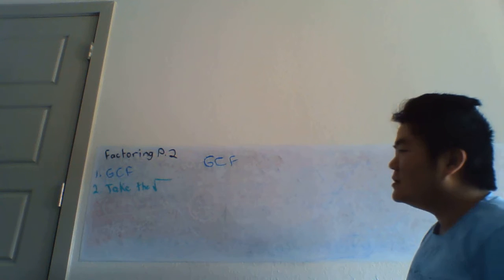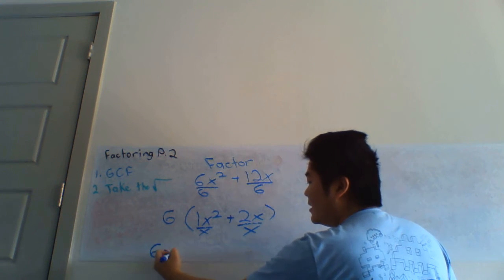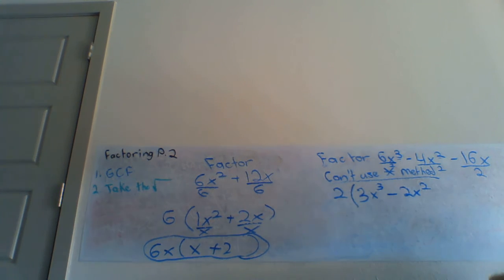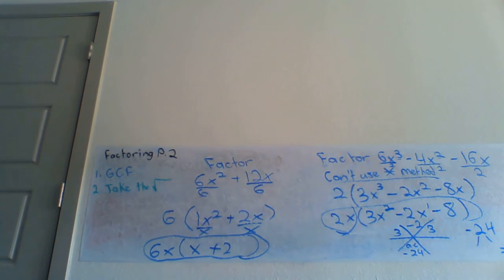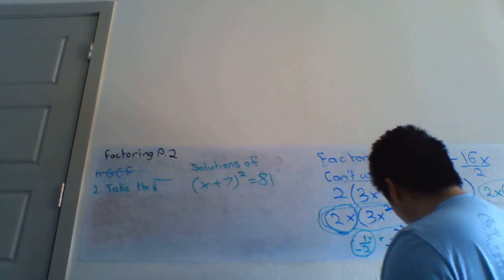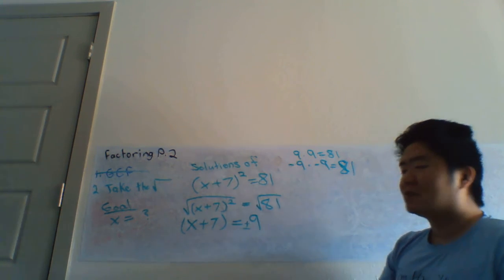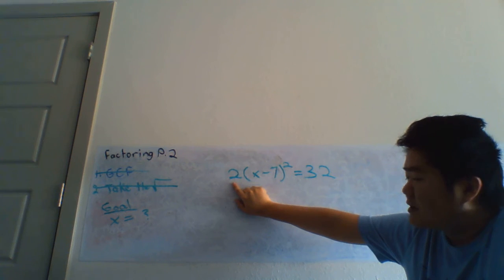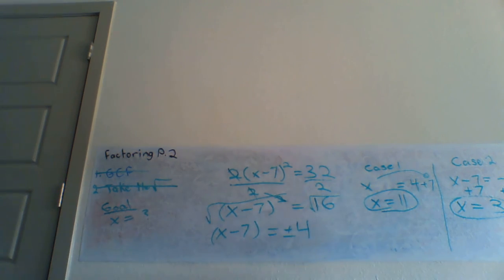Factoring Quadratics Part 2